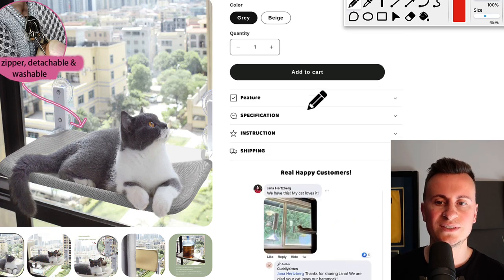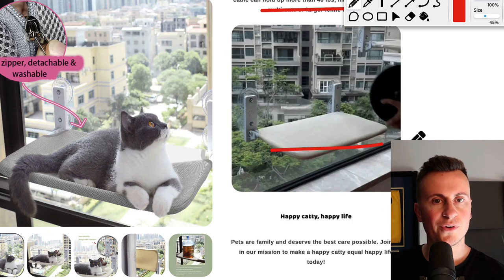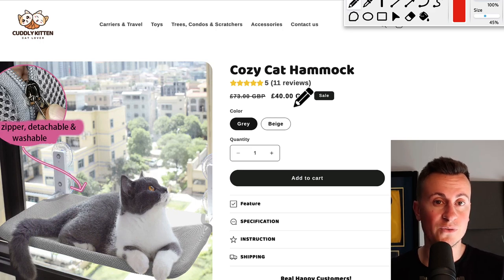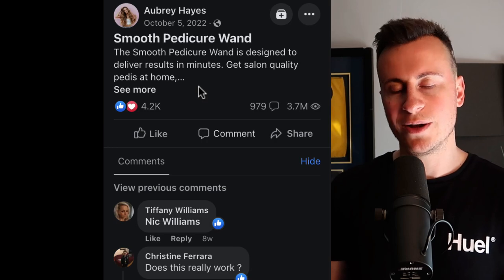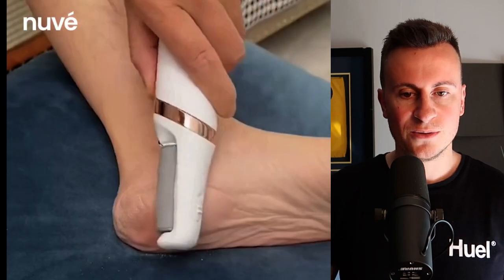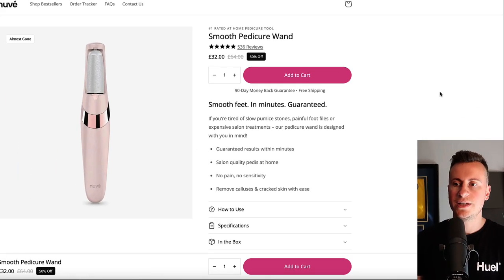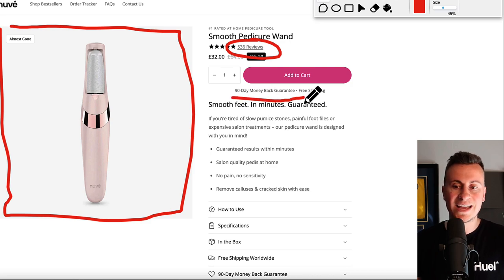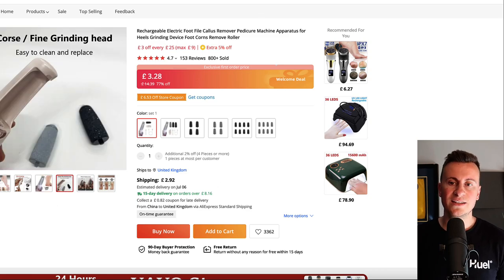Wk34: $100,000+ Winning Products (Shopify Dropshipping Product Research)